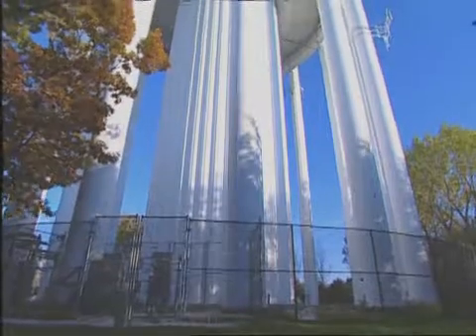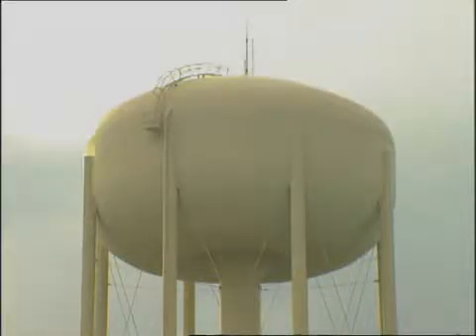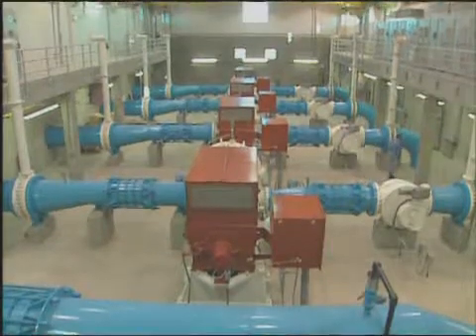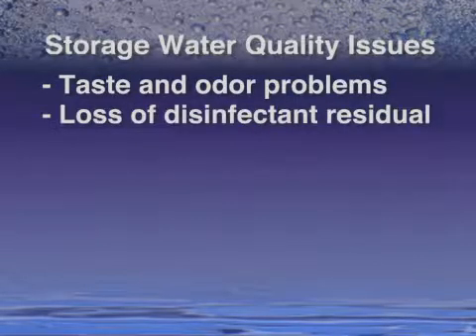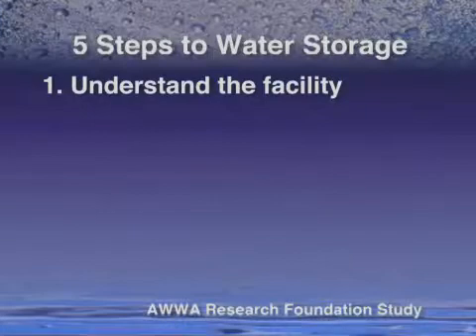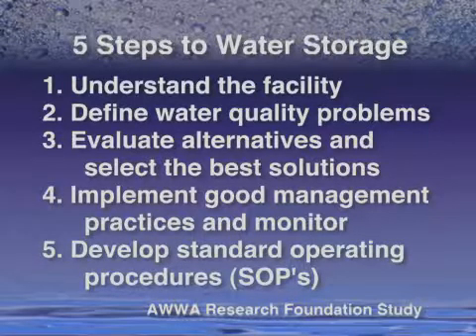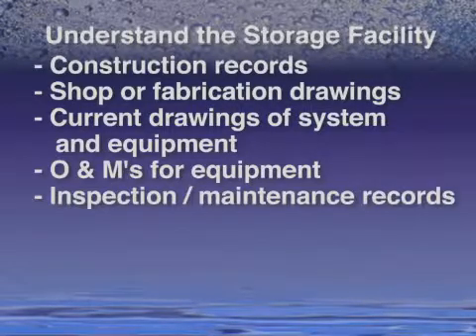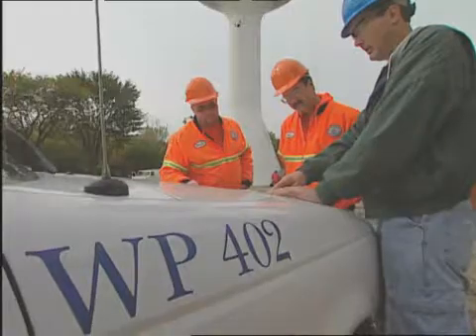Managing Water Storage Tanks: A Key to Water Quality DVD Preview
Managing Water Storage Tanks: A Key to Water Quality shows the owners, operators, and managers of finished water storage facilities on how to overcome these problems through proper operations and maintenance.